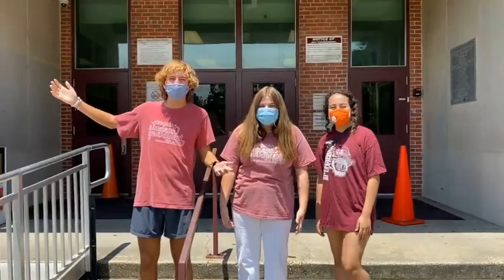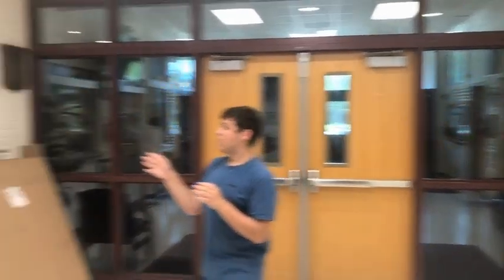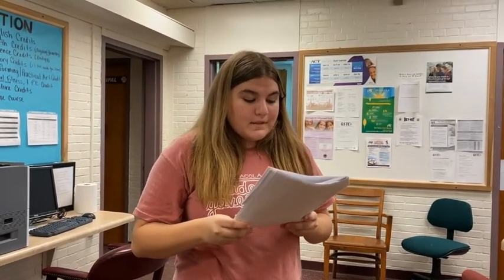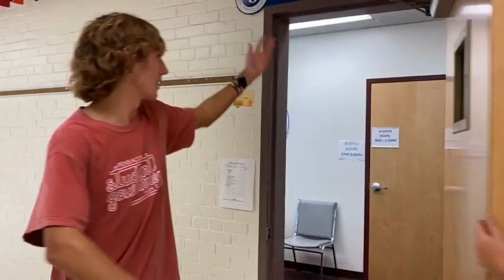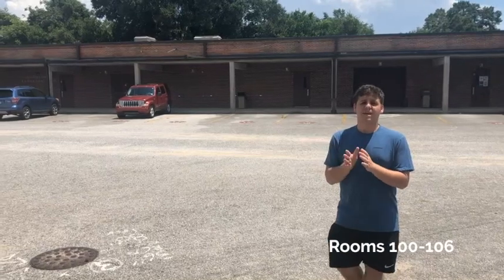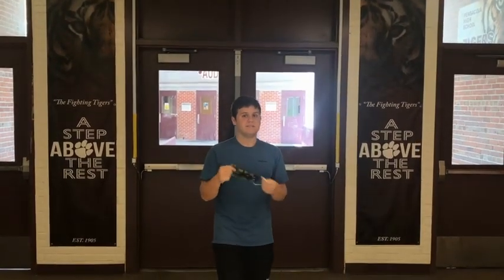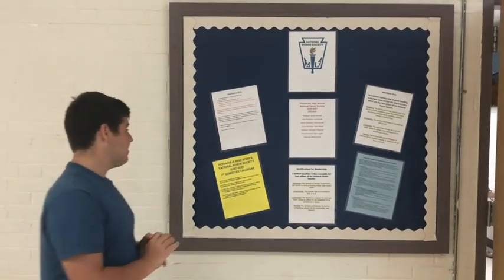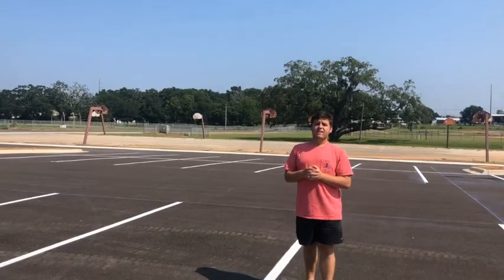PHS Virtual Tour